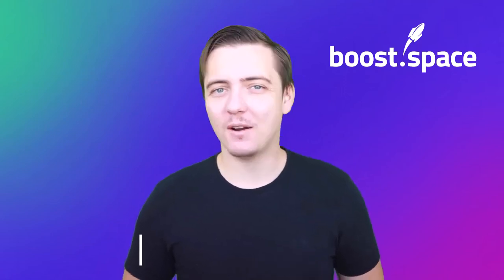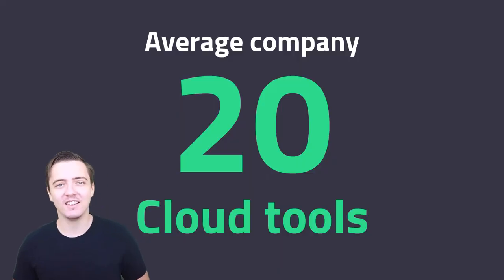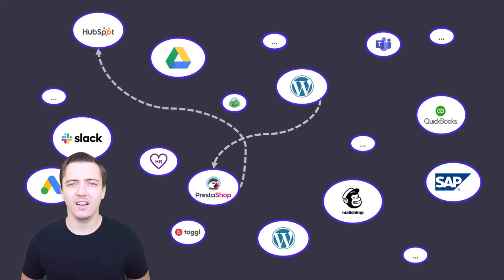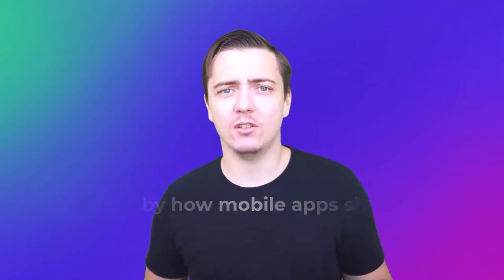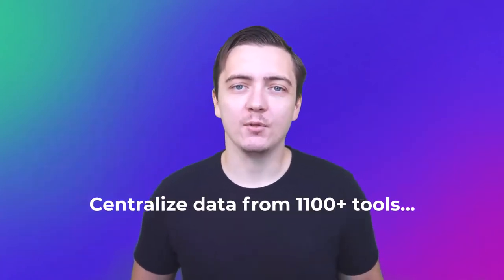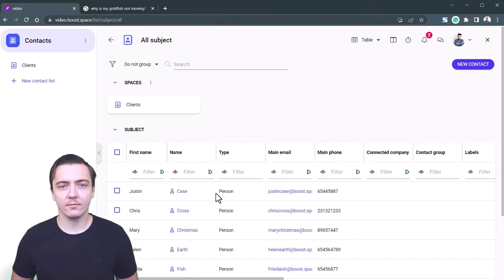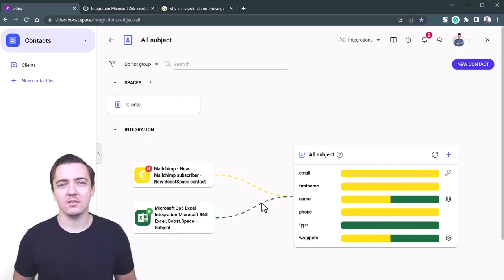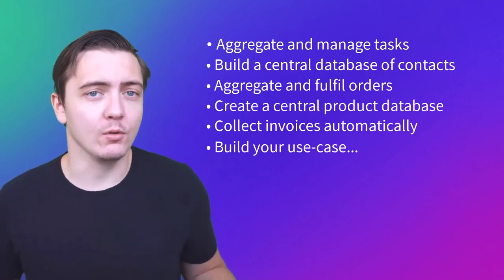Boost.space Review: consolidate, organize, and sync data from over 2,000 apps.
OR